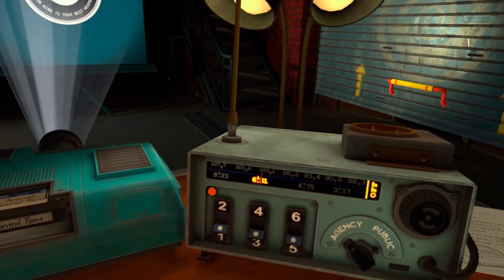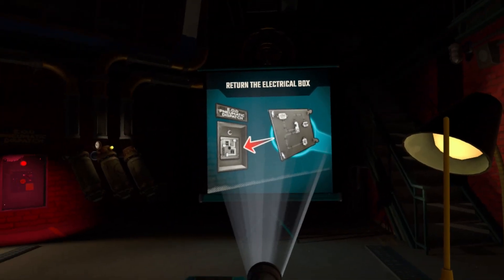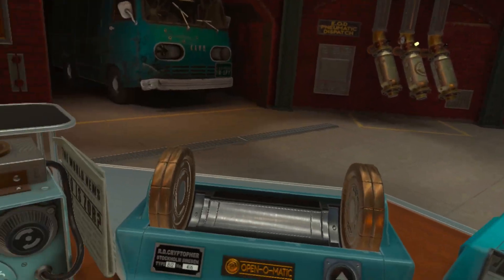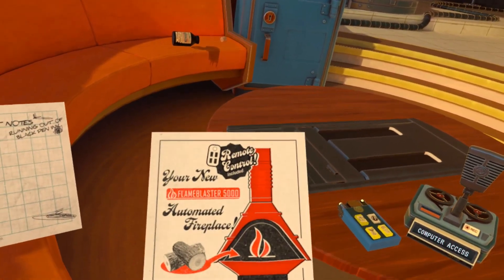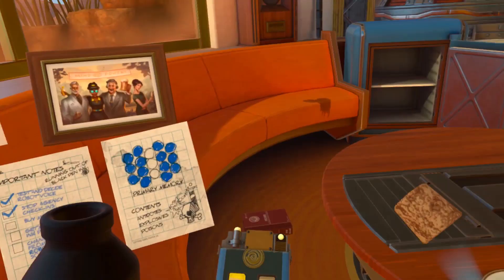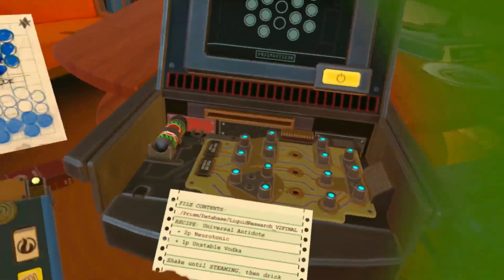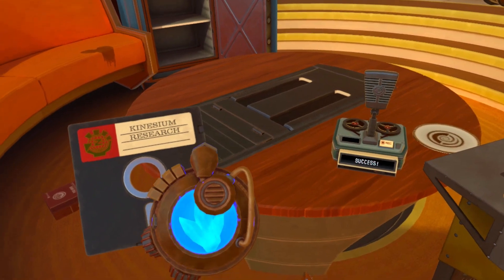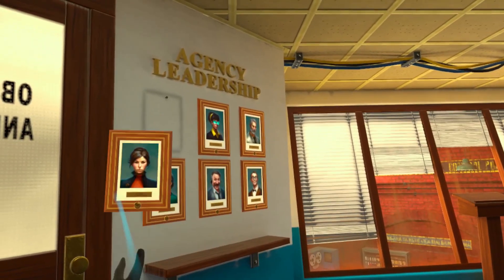I Expect You To Die 3 - Operation 1: House Call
Third game finally!

Played & recorded on Oculus Quest 2.